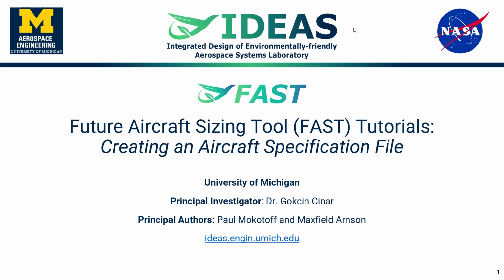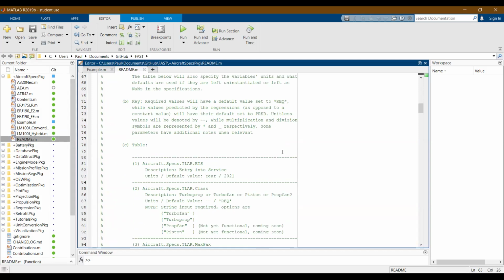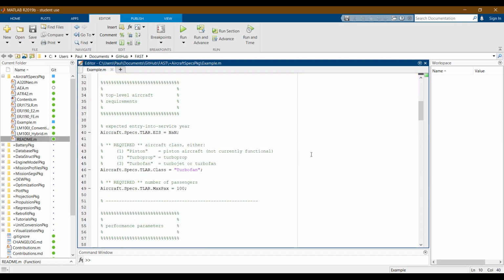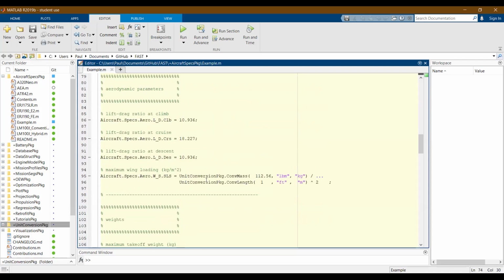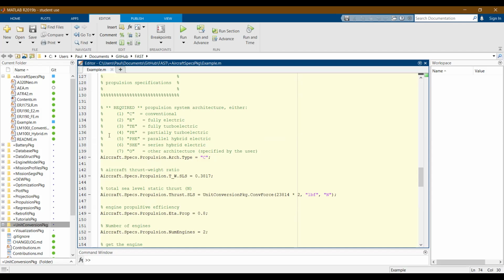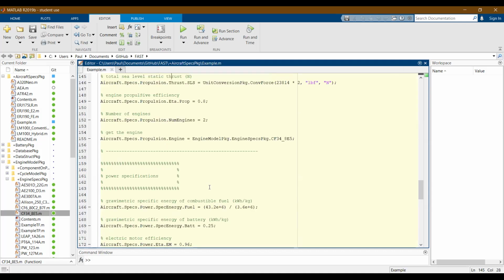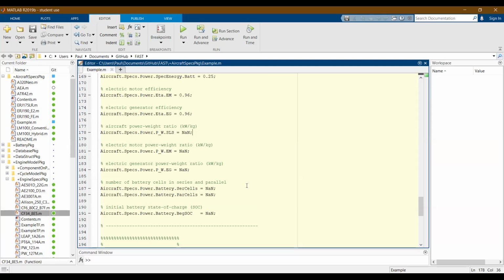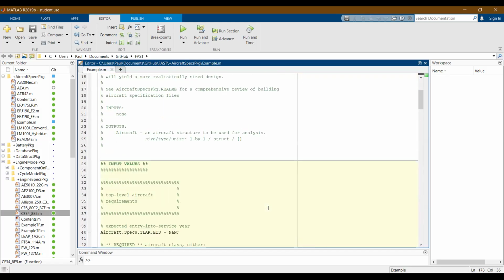Creating an Aircraft Specification File in FAST | Future Aircraft Sizing Tool | Open-Source Software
Welcome to another tutorial on the Future Aircraft Sizing Tool (FAST), presented by Paul Mokotoff from the IDEAS Lab at the University of Michigan. In this video, you'll learn how to create an aircraft specification file, understand its key components, and utilize the flexibility provided by FAST's comprehensive aircraft database.

What you'll learn:
Introduction and Overview (0:03)
Importance of Previous Tutorials (0:19)
Overview of Aircraft Specification Files (0:29)
Exploring Example Specification File (0:47)
Key Sections of Aircraft Specification File (1:05)
Required and Optional Inputs (2:04)
Utilizing the README for Detailed Input Information (2:27)
Grouping Variables by Category (4:43)
Top-Level Aircraft Requirements (4:56)
Performance Parameters and Unit Conversion (6:04)
Aerodynamics and Weights (7:02)
Propulsion Specifications (8:20)
Power Specifications for Electrified Aircraft (11:22)
Mission Analysis Settings (13:18)
Converging on a Design Using Regressions (15:11)
Preparing for the Next Tutorial on Mission Profiles (16:01)

FAST is an open-source, MATLAB-based software designed for rapid aircraft design and analysis. Developed with the support of the NASA Aeronautics Research Mission Directorate and the Electrified Powertrain Flight Demonstration (EPFD) project, FAST leverages minimal inputs to size aircraft for various propulsion architectures, including electrified options.

FAST is freely available under the Apache 2.0 license. Download FAST from our GitHub repository and visit the IDEAS Lab website for more information.